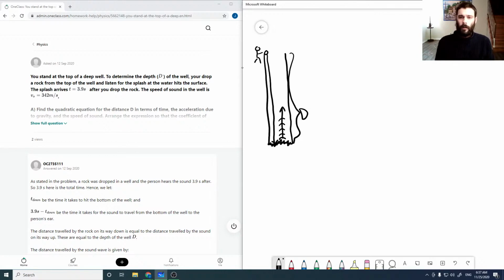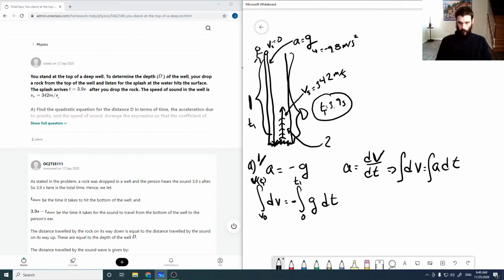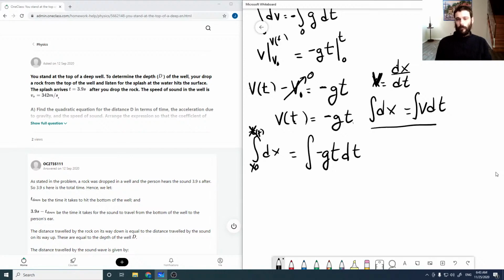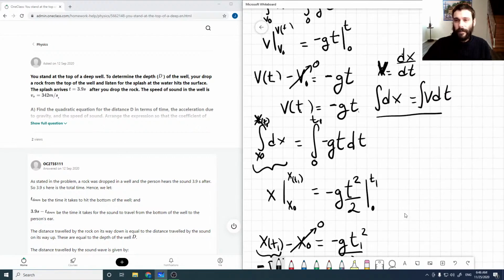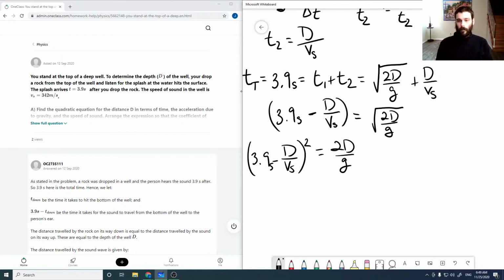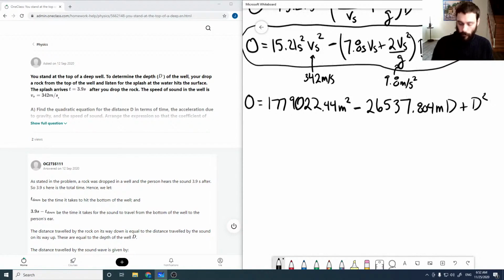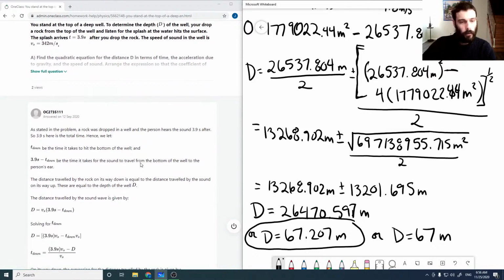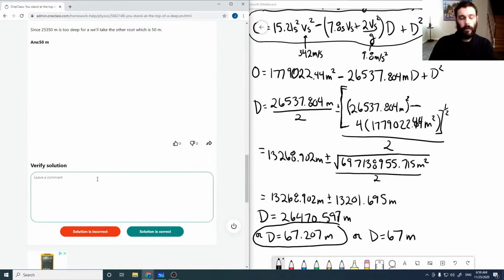You stand at the top of a deep well To determine the depth of the well, your drop a rock from t